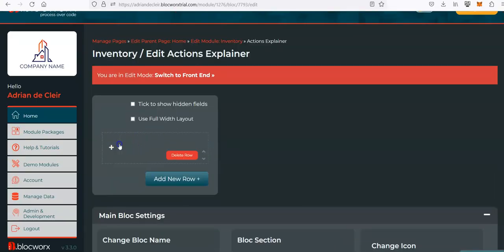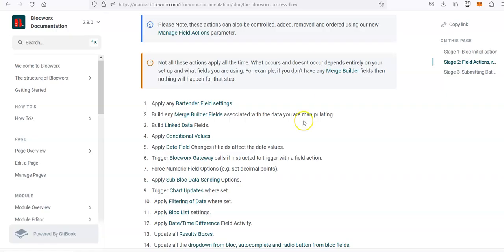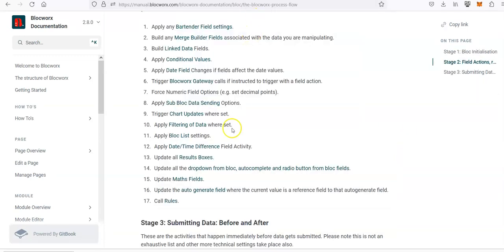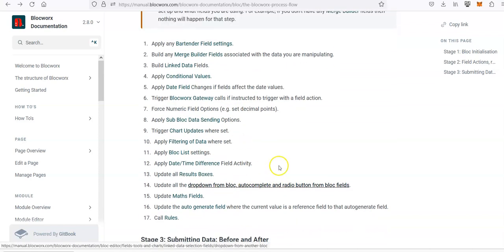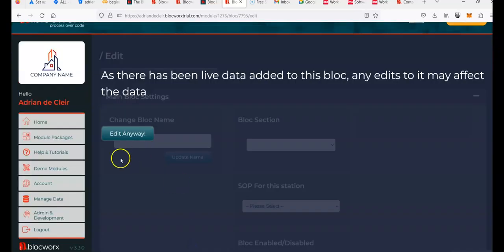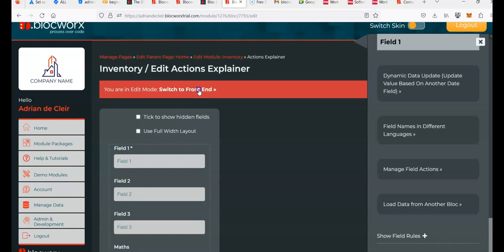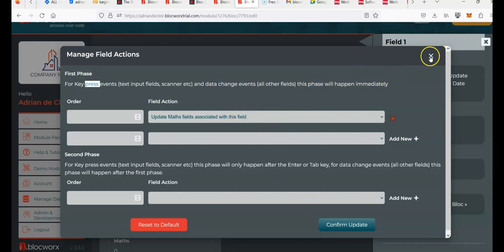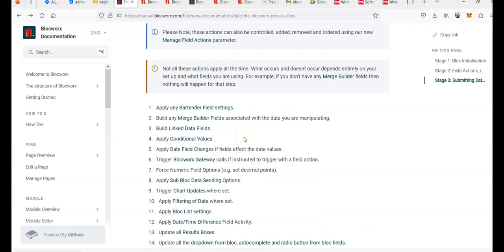Blocworx Training: Module 9: Video 1